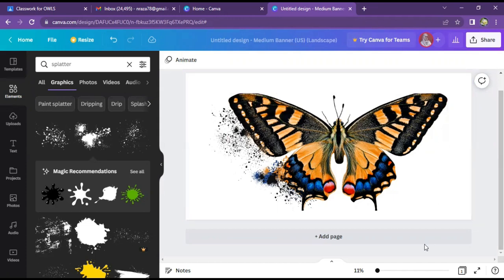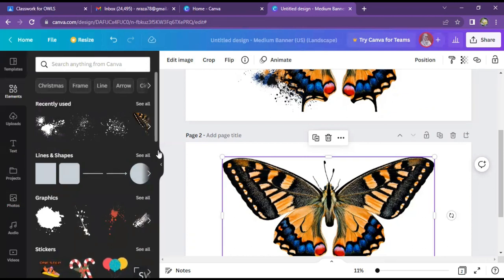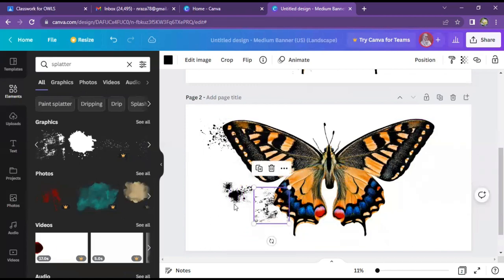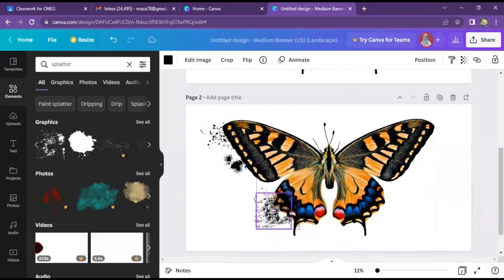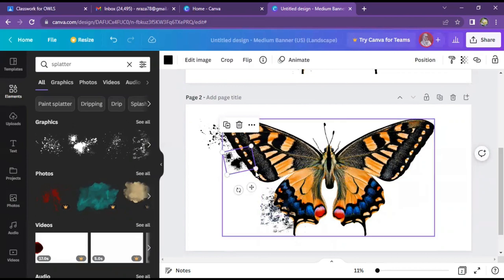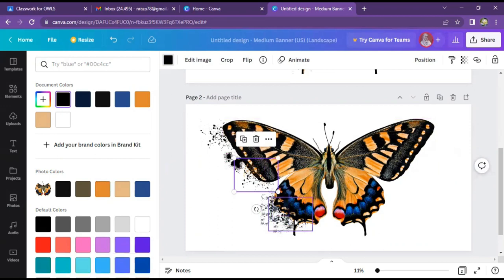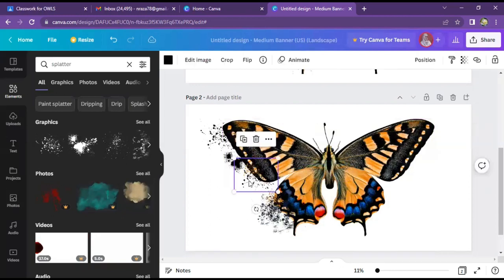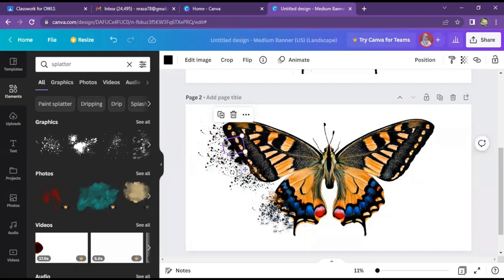How to create disperse effect in Canva for FREE💖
I have given a simple image of a butterfly and made disperse effect for it using Canva and that also in FREE version.
It would be helpful for you people to use it in your designs. If you want to download it click on the link below and use it in any design